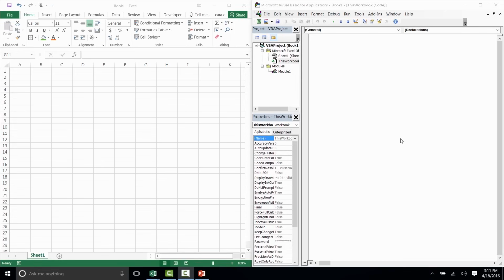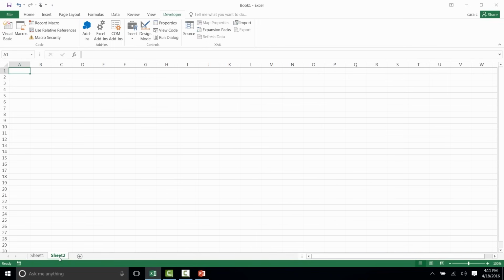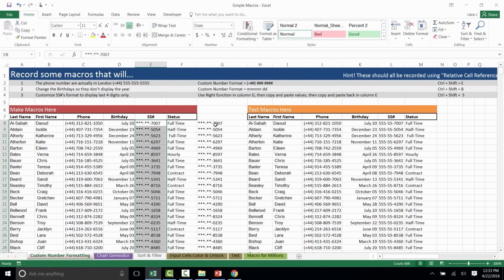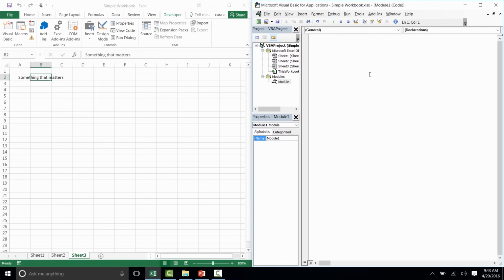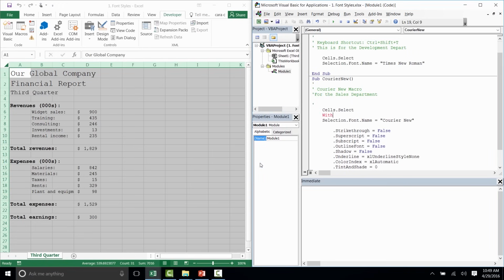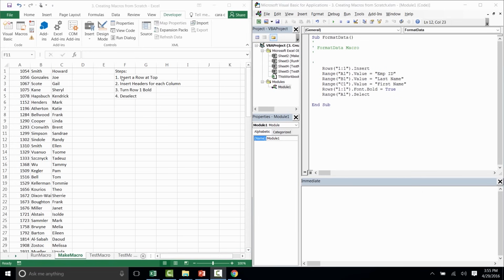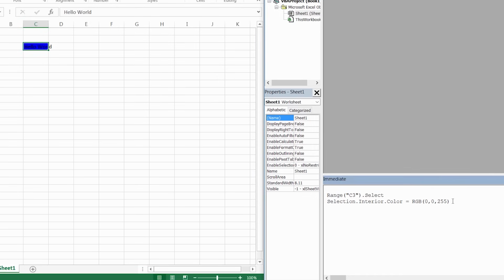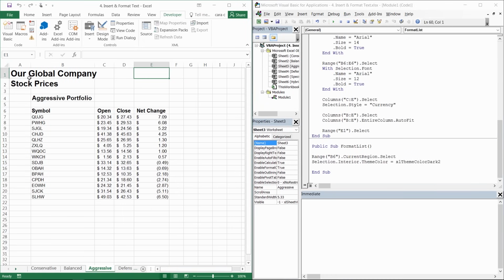Excel VBA Beginner Tutorial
Who it's for: Business Analysts, Data Scientists, and everyone in between looking to write their own rulebook on what’s possible in Excel.

What it is: Visual Basic for Applications (VBA) is the programming language for Excel and other Microsoft Office programs. VBA is used to automate repetitive processes and frequent actions. Even more, it can be used to build tools that otherwise don’t exist in Excel.

What you'll learn: In this series, users will be guided through the foundational concepts of VBA in Excel. Users will learn to build macros from the ground up, starting with recording macros that require little to no code, and working towards building their own macros using crucial VBA concepts such as Loop, If Then, and other complex functions.

Start 0:00
Introduction 0:03
What is VBA? 1:44
Object Oriented Programming Languages 5:59
Turning on the Developer Tab 10:17
The Macro Recorder 13:40
Using Relative References 20:39
Recording Simple Macros 27:51
Multi-Step Macro Recording 39:25
Sort and Filter Macro Recording 45:26
Protecting and Formatting Sheets with the Macro Recorder 51:35
VBA Interface Setup 55:09
Recorder Code vs. Manual Code 1:01:11
Introduction to Editing Macros 1:12:28
Debugging Macros 1:16:53
Grammar in VBA 1:28:00
Macro Scripting Basics 1:33:04
Range 1:40:41
Selection & Color 1:47:14
Value and Clear 1:52:16
ActiveSheet, Sheets, and Name 1:54:01
CurrentRegion 1:56:40
Practice 1:58:08